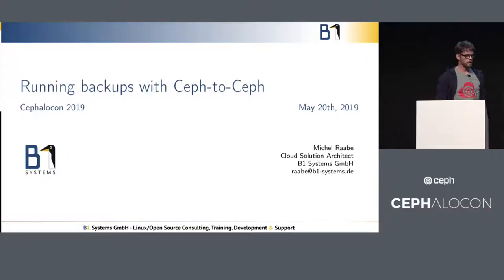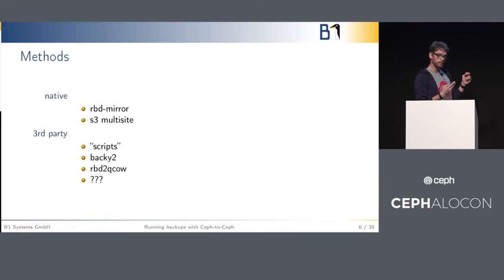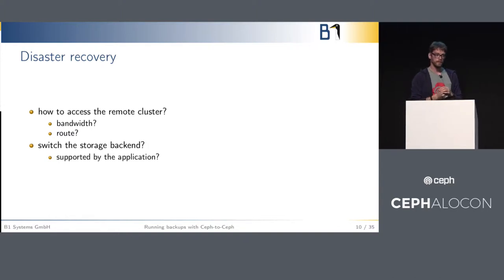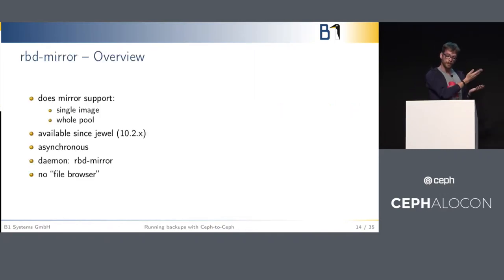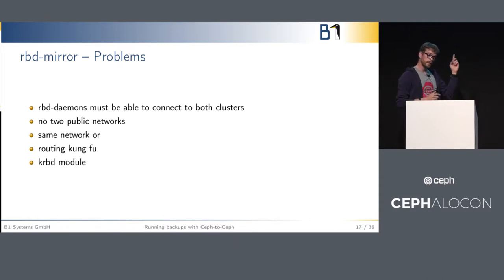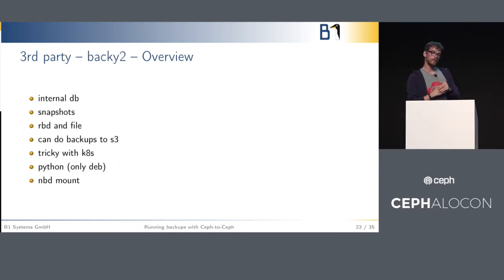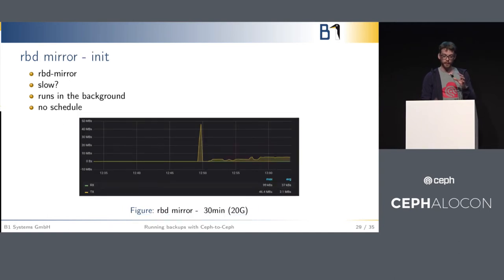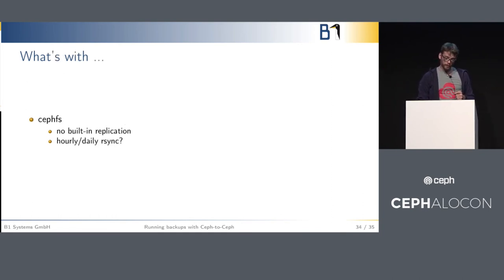Running Backups with Ceph-to-Ceph - Michel Raabe, B1 Systems GmbH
This presentation highlights several different methods for backups inside of Ceph (clusters).
We often receive requests for both local and remote backups. So we would like to introduce backup
methods using external tools as well as some using Ceph's own 'rbd export' or 'rbd-mirror' approaches.

Learn about the pros and cons of each approach, be warned of possible pitfalls both of native use or
OpenStack-based approaches.

About Michel Raabe
Cloud Solution Architect, B1 Systems GmbH
Michel is working for B1 Systems since 2008. He is...